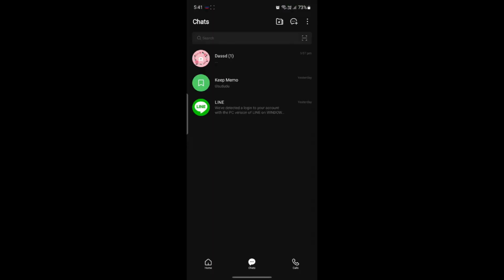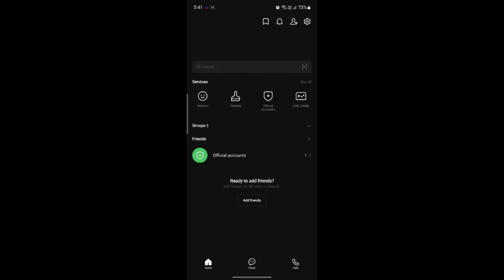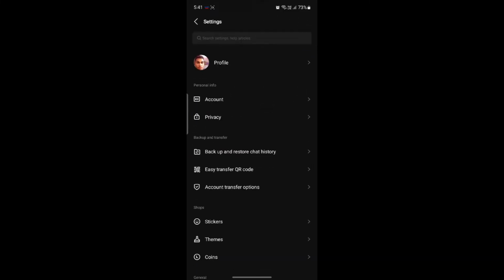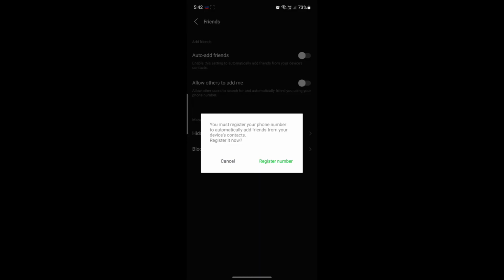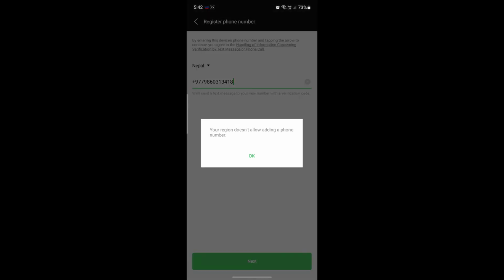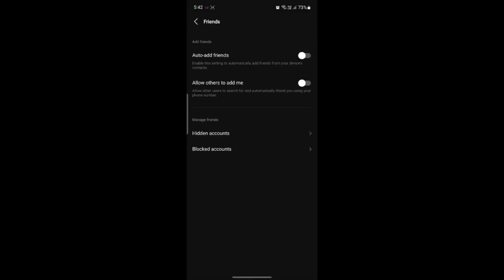How to Allow Others to Add Me in Line 2024?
Want to make it easier for people to add you on LINE? In this video, I’ll show you how to enable the settings that allow others to add you on LINE. Whether you want to connect with friends or meet new people, this tutorial will help you adjust your settings for easier connections.